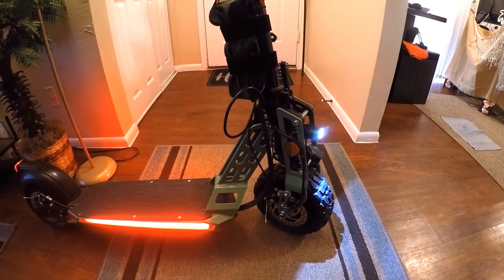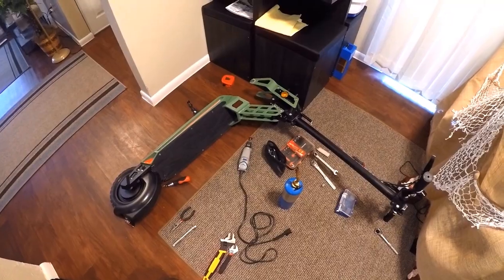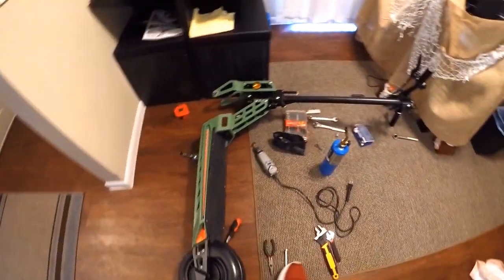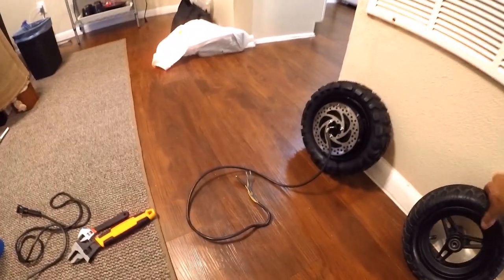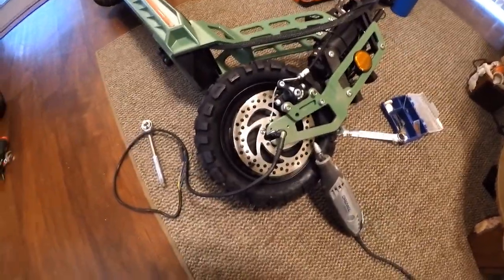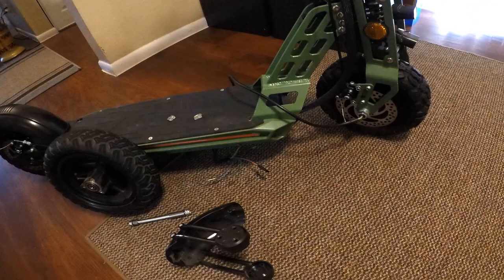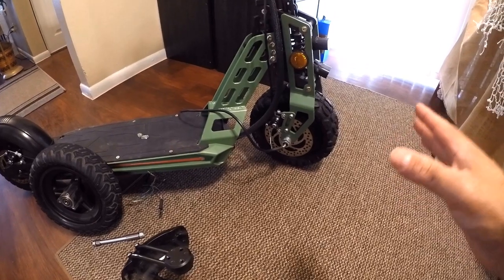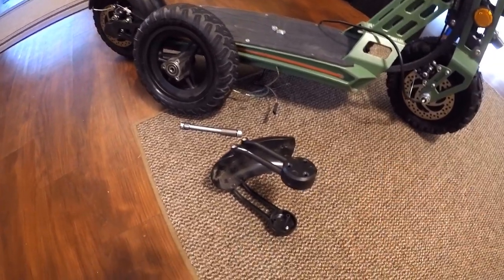MotoTec Free Ride - Dual Motor DIY Modification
I made the leap and converted the MotoTec Free Ride also called X-1 into a dual motor powerhouse. Even better than before and may even go further at a later date. Right now as it sits it's 2,150 Watts, 48 Volt batteries and 35 Amp controller.